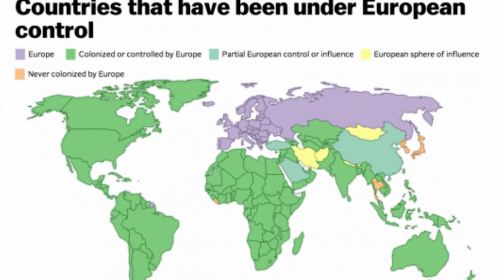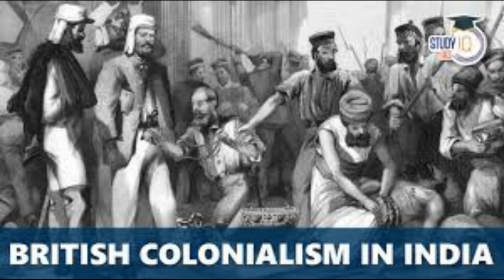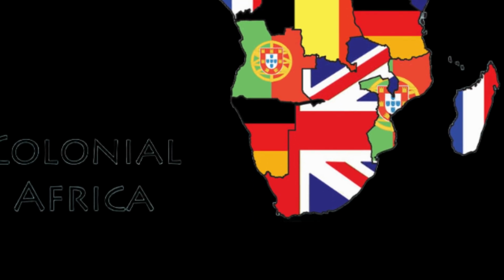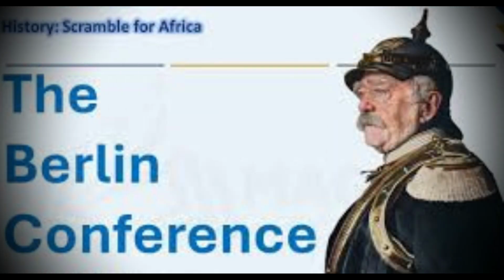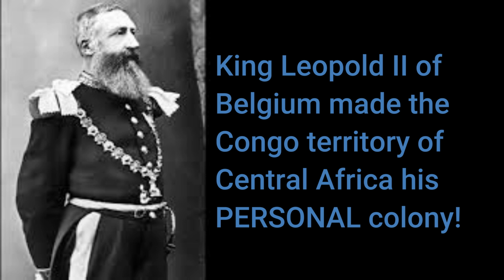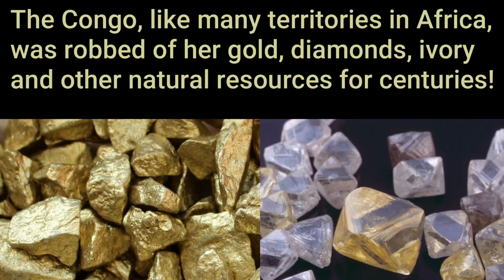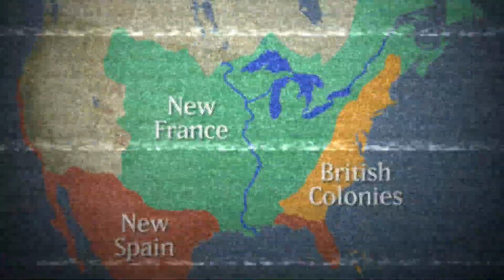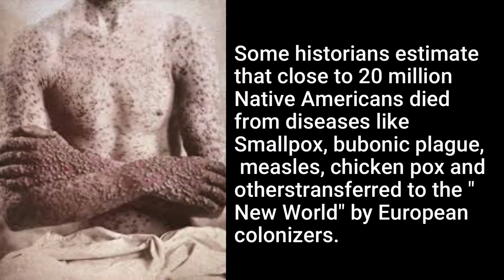What is Colonization?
In this Harlem Liberation School video, brother we dive into a crucial topic that has shaped much of the modern world: colonization. We will look at what colonization is, why it happened, and explore examples of it in Asia, Africa, and among Native American societies.

At its core, colonization is the process by which one nation establishes control over another territory and its people. The colonizing power often dominates the political, economic, and cultural systems of the colonized nation. This process often involves the exploitation of resources, labor, and sometimes the direct oppression or even genocide of the native populations.

Colonization typically occurs for various reasons: political power, economic gain, and sometimes under the guise of spreading religion or civilization. European nations, beginning in the 15th century, played a major role in colonizing large parts of the world, leaving behind a legacy that still affects us today.

Join us and learn more about this topic!

PURCHASE AGYEI TYEHIMBA’S NEW BOOK: